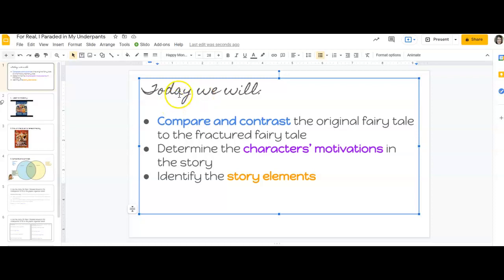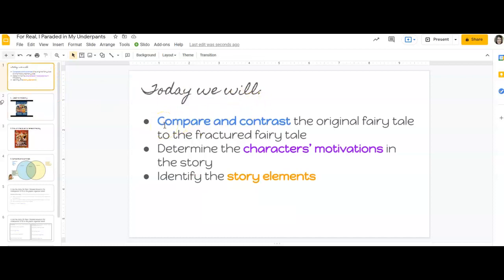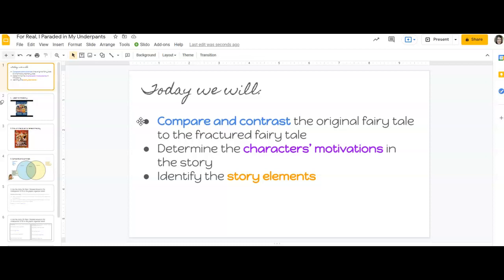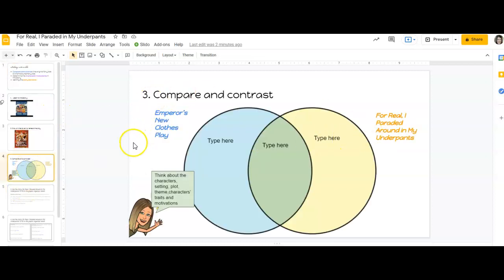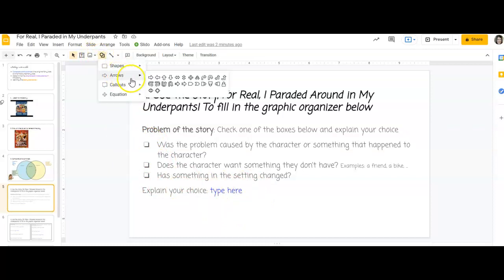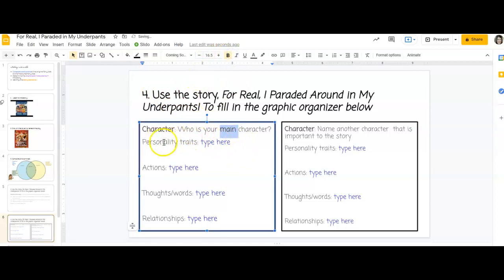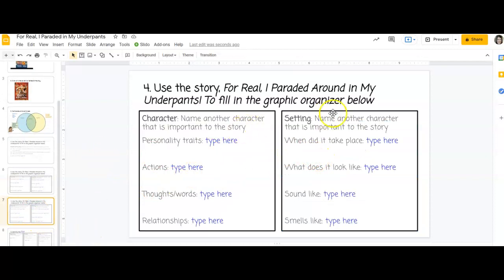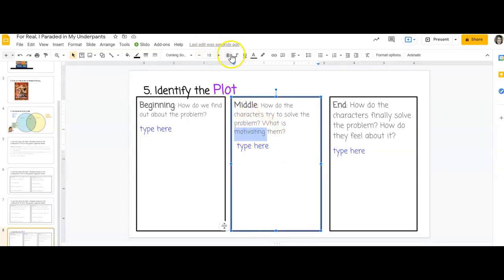Emperor day 2